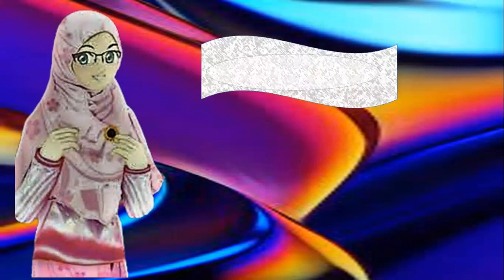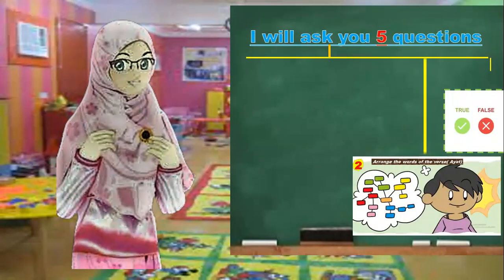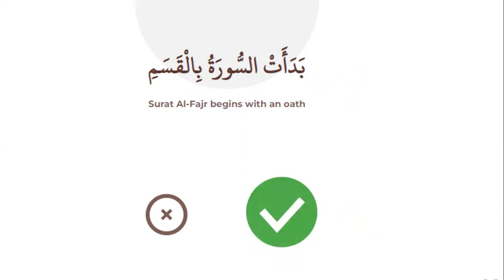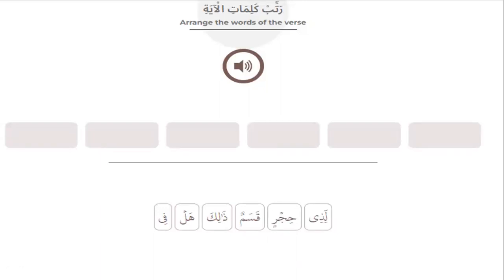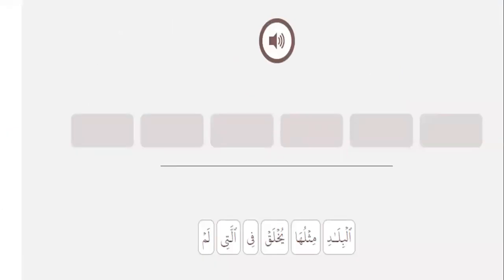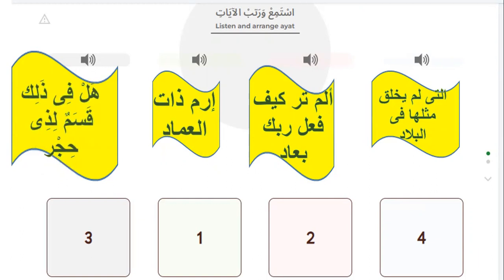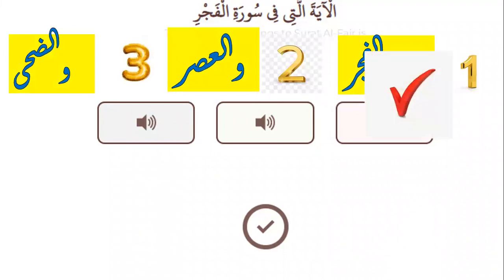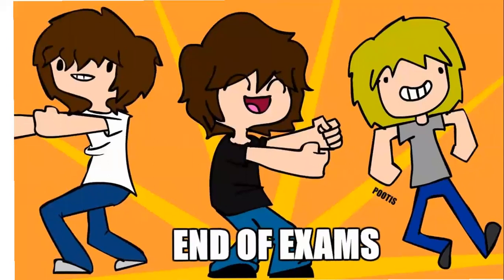Test your knowledge about surat Al Fagr from aya 1 till aya 8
In this vedio you will learn 2 parts about Surat Alfajr :

Revision your knowledge about surat Al fagr
2-Test your knowledge about surat Al Fagr from aya 1  till aya 8